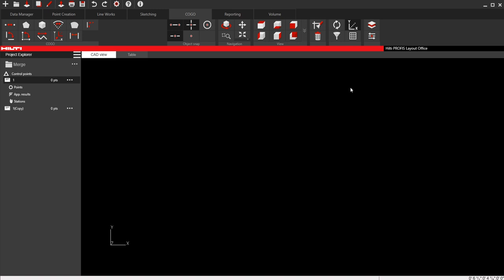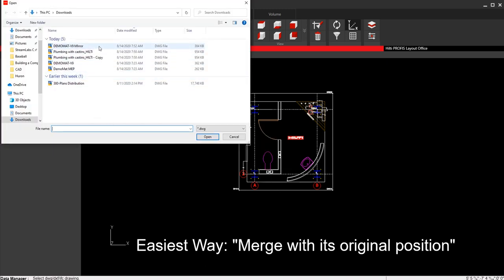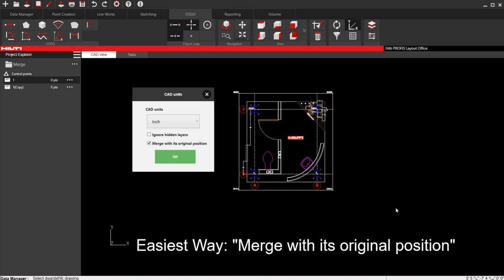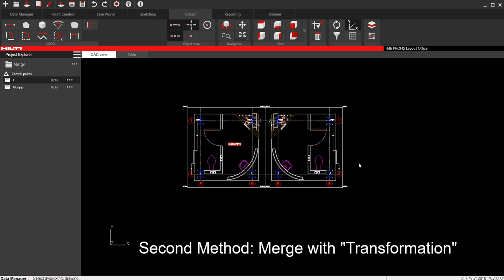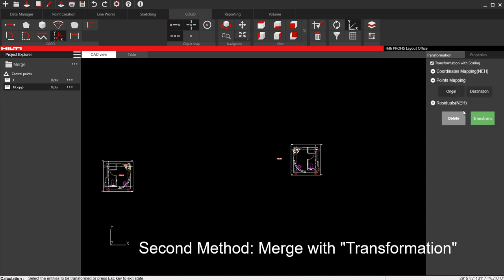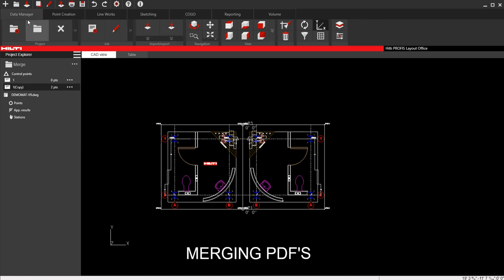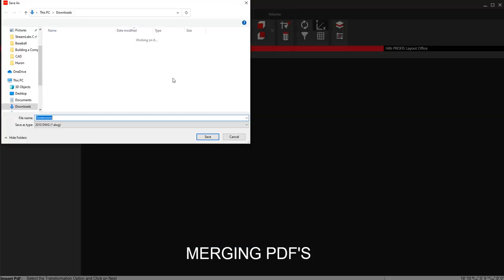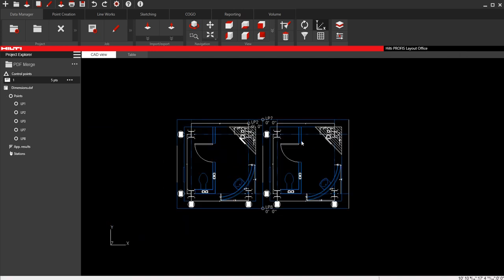Hilti Profis Layout Office Tutorial 11 - Merging DWG's and PDF's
Time Stamps:
1. 0:23 DWG Import Intro
2. 0:50 Merge DWG via Merging with Original Position
3. 3:02 Merge DWG via Transformation
4. 5:00 Merge PDF's